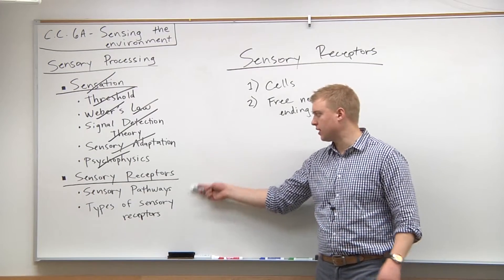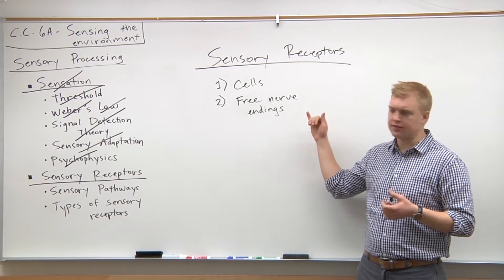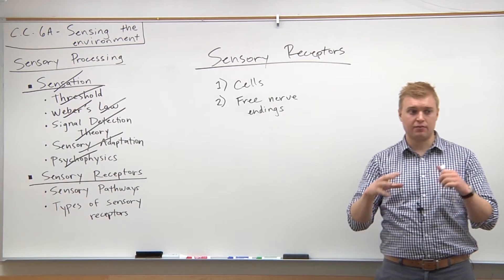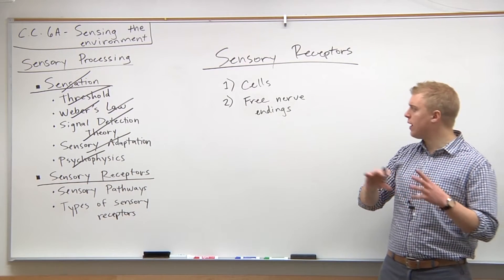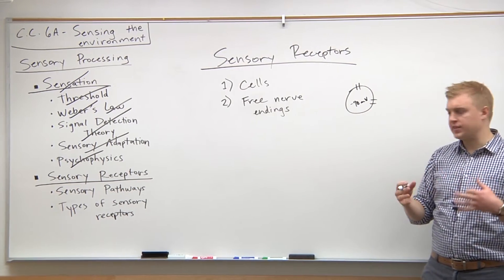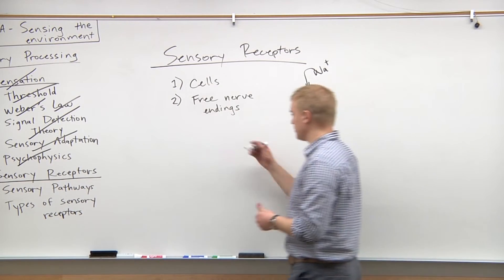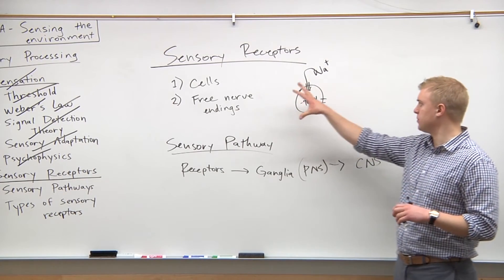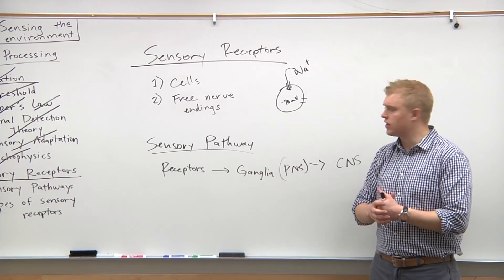2015 MCAT Psychology (8) - Sensory Receptors (Sensory Pathways)